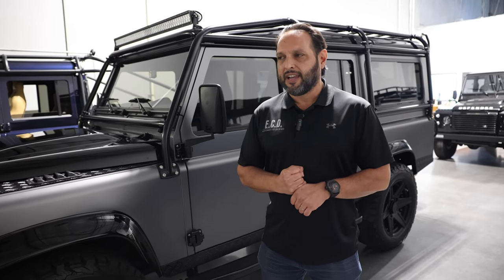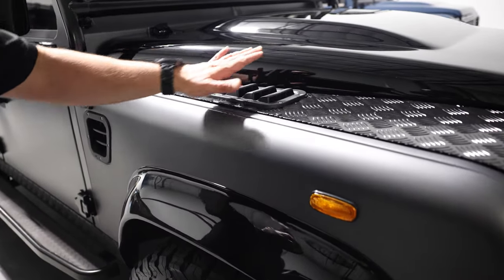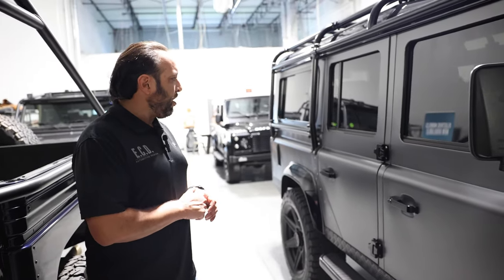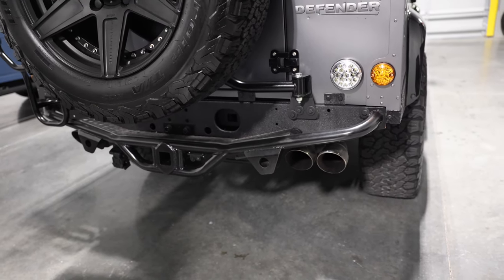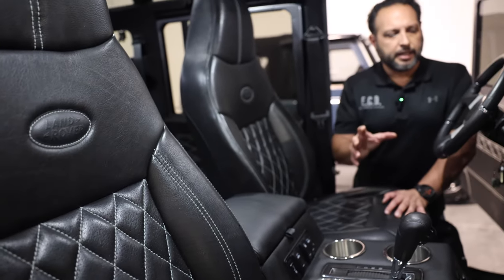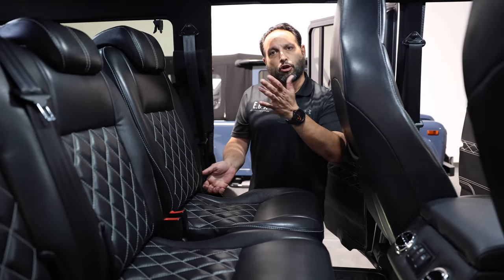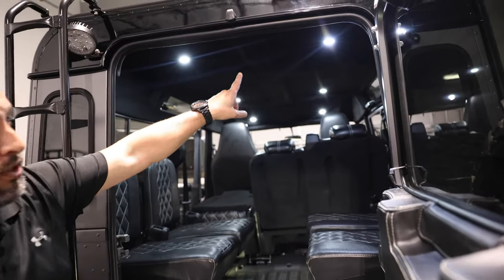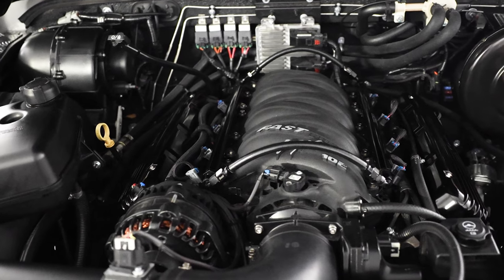1988 CUSTOM Defender 110 Walkthrough | ECD Automotive Design